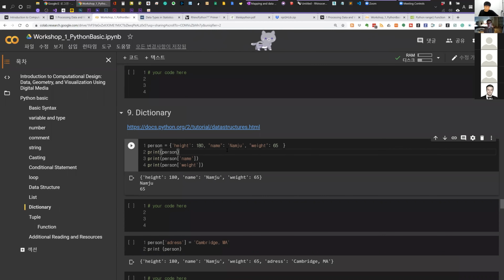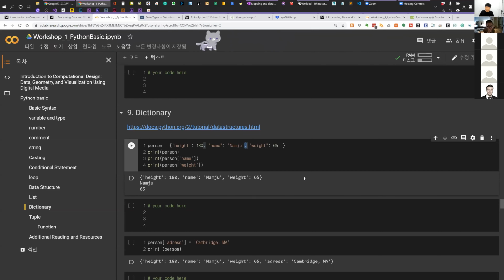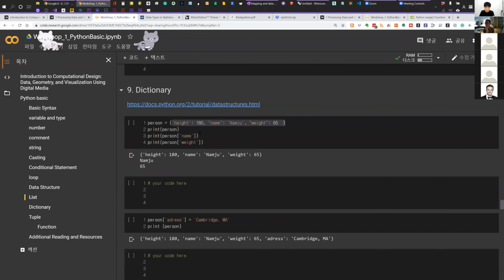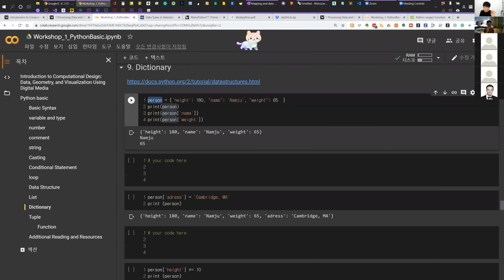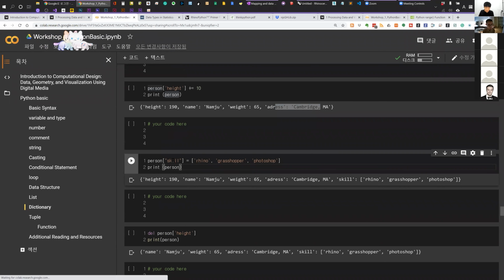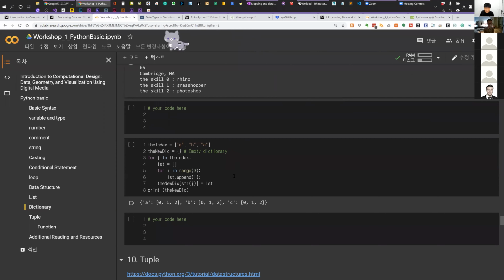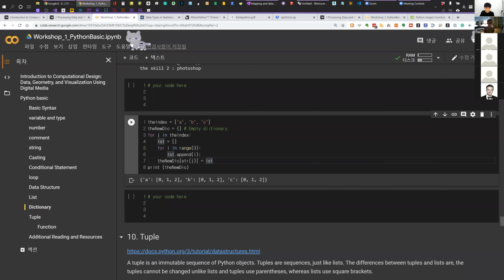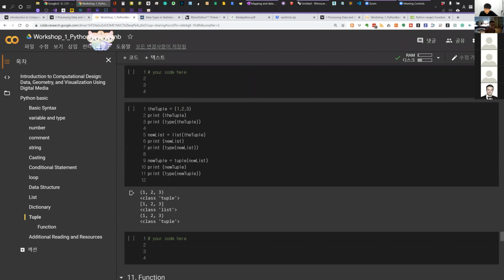[Eng] 1 DAY - 7/9. Computational Design: Data, Geometry, and Visualization Using Digital Media